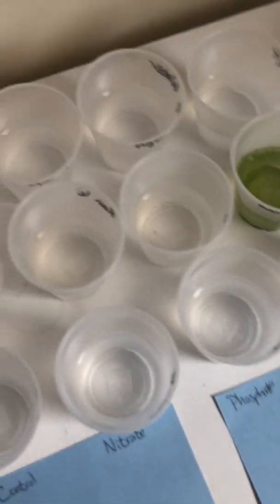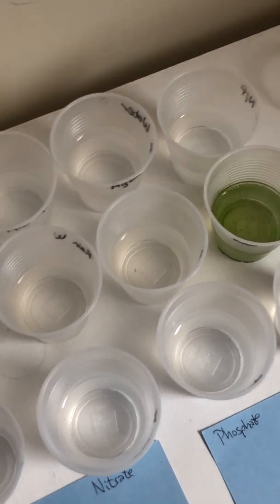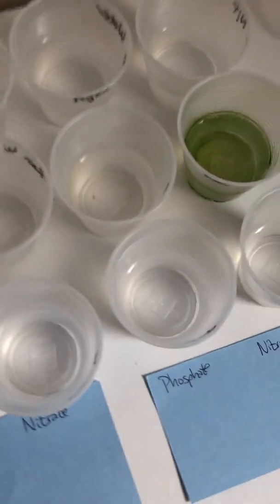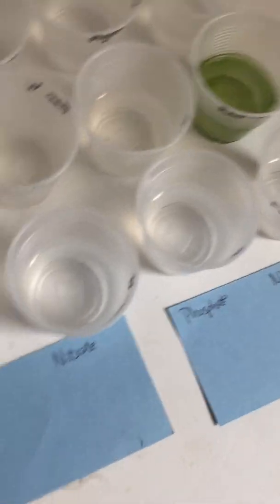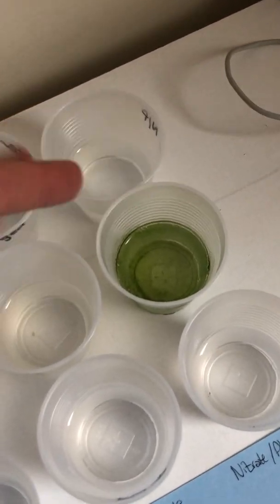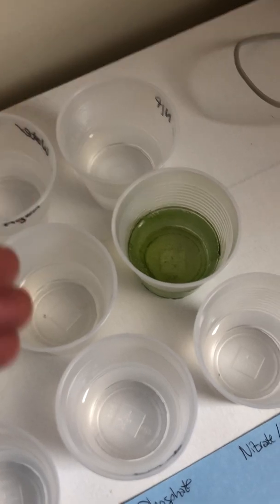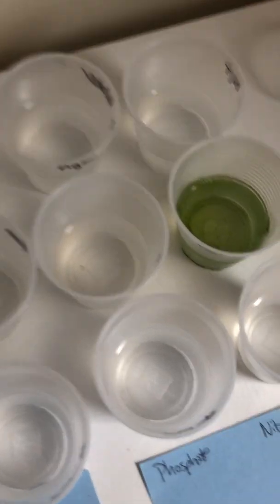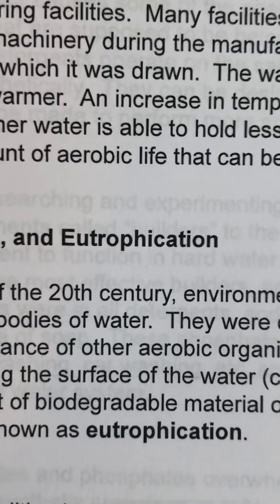Final observation for Eutrophication lab